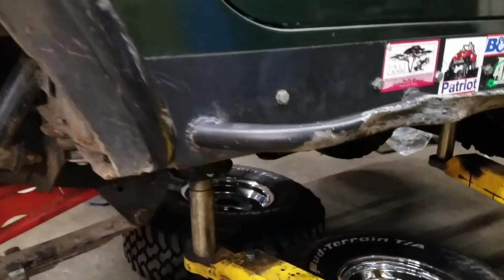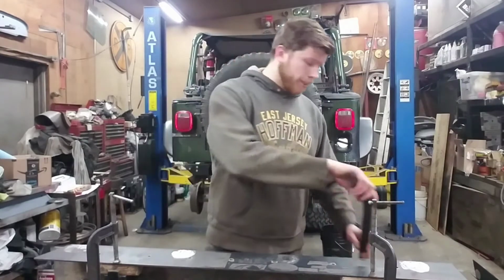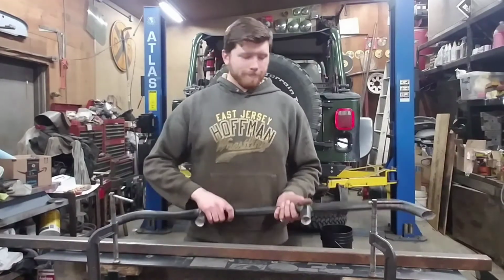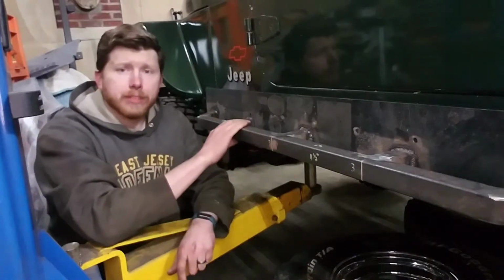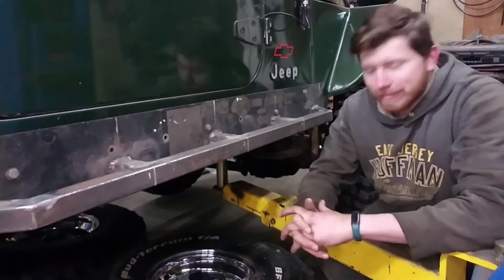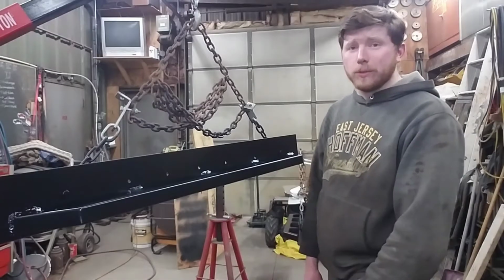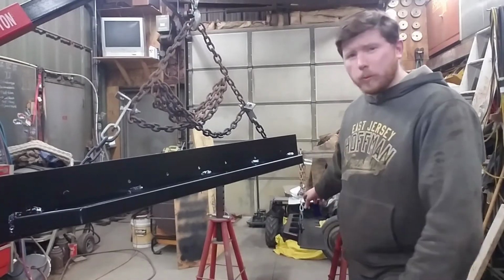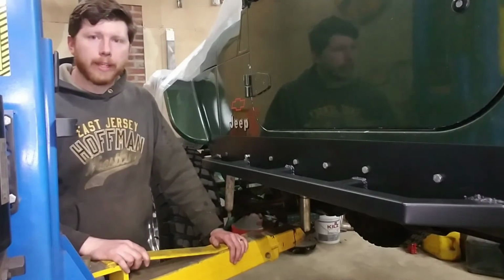Rock Slider Rebuild (Jeep CJ-7)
Welcome to The Larson Garage!

Today we go through and rebuild the rock sliders on the CJ.

Musician: Not The King. 👑

Musician: LiQWYD

Musician: Jeff Kaale

Musician: @iksonmusic